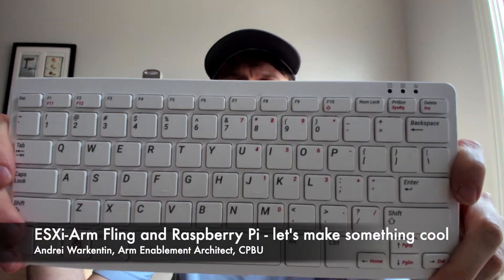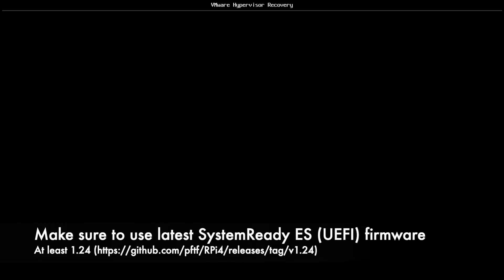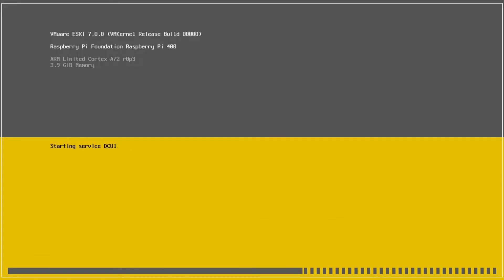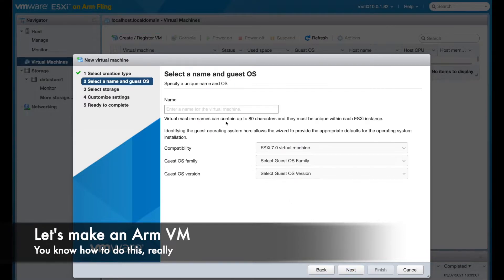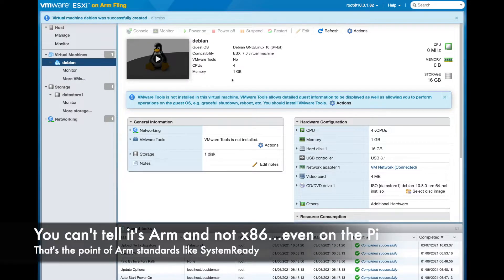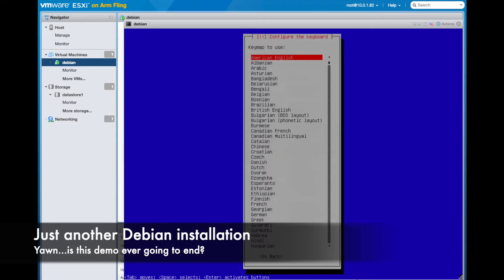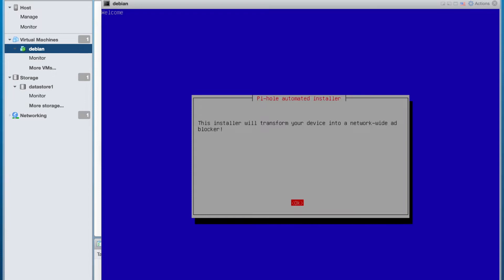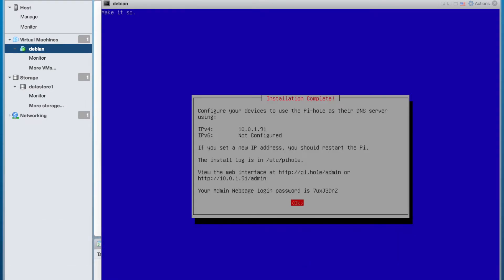ESXi-Arm on Pi 400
Showing how easy it is to get a Debian VM going with Pi-hole.

Shown at the VMware Pi Day '2021 celebration.